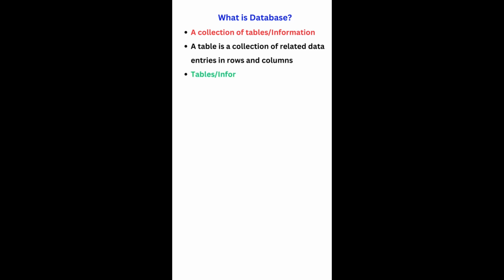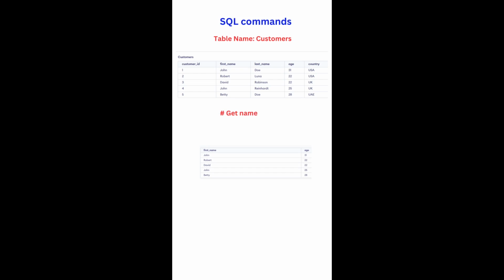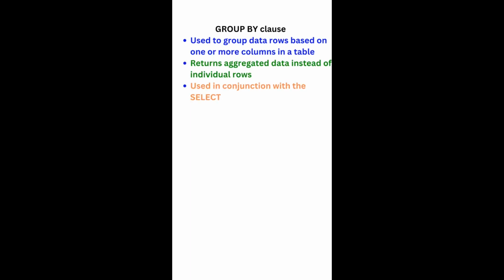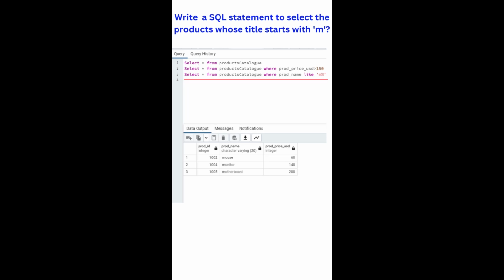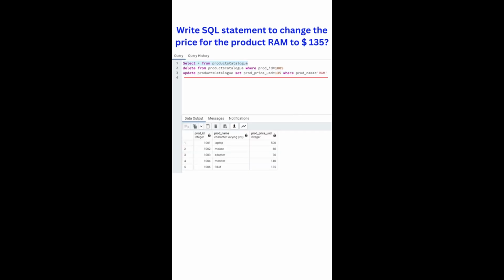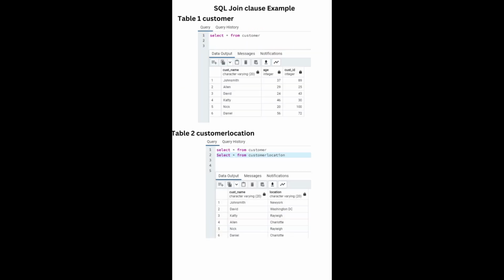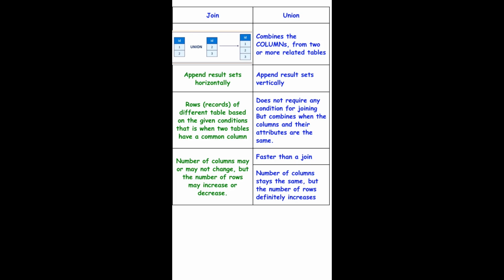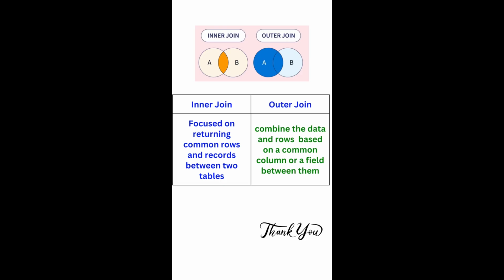Most frequently asked SQL interview Questions || Selenium Java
TechBlossom2020